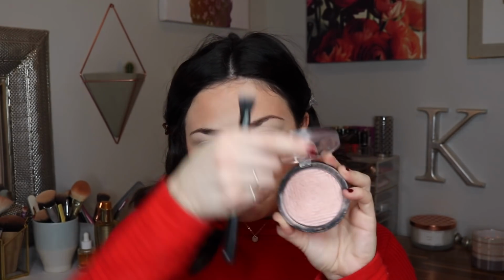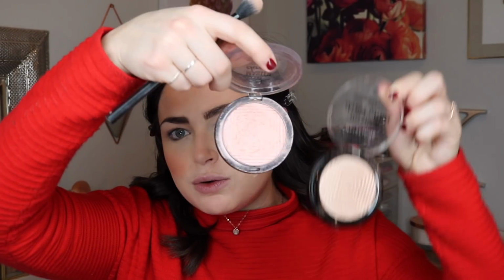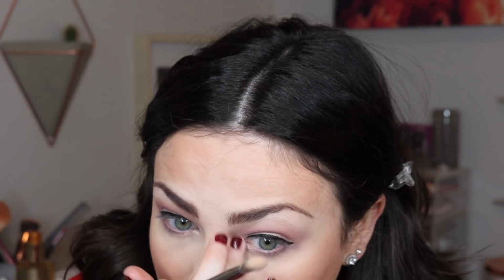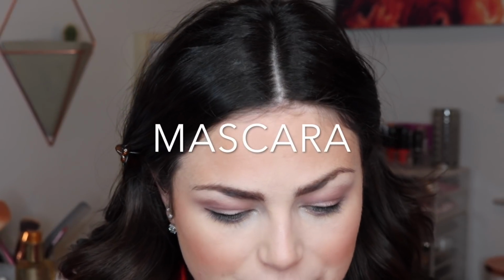CURRENT FAVOURITES | Get Ready With Me | Kelsey Kristyn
Beauty Instagram → @kelseykristynbeauty_
Personal Instagram → @kelseykristyn

Hi guys! HAPPY HOLIDAY TIME! I have missed you all so much! Hope you’ve been just great. XOXOXO

Products Used:

L’Oreal Infallible Longwear Shaping Stick – 130 Vanilla

Urban Decay Naked Skin Concealer – Fair Warm

Maybelline Loose Finishing Powder – 10

Lancome Bronzer – Sunswept

Nyx Ombre Blush – Strictly Chic

Maybelline Chrome Extreme Highlighters – 200 & 300

Nyx Lid Lingerie Palette

Maybelline Eye Chrome – Beige Luster

Lancome Drama Matte – Ardent Sand

New Camera:
Canon Rebel T6i

I am employed in my daily life by L’Oreal Canada. The products in today’s video were purchased by me using my hard earned moolah! Products marked with a * were sent to me for consideration. I never accept products if there is an obligation of any sort. The comments and opinions expressed in this blog are personal and do not reflect the opinions and viewpoints of any other public or private entity.